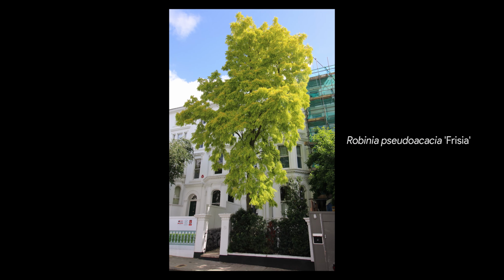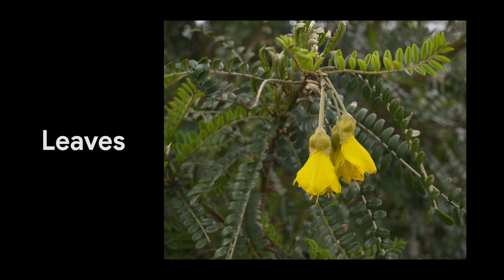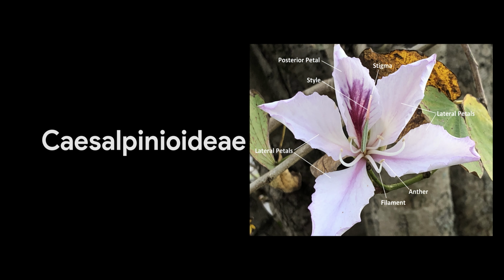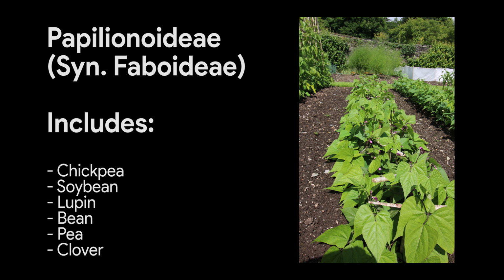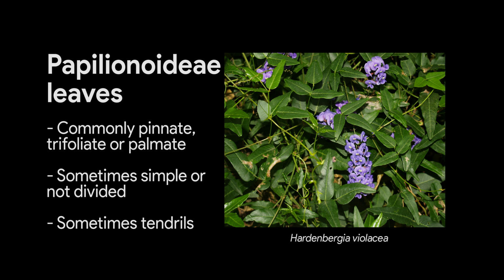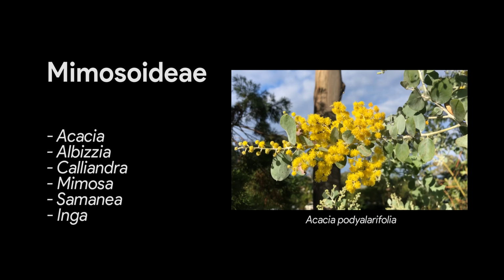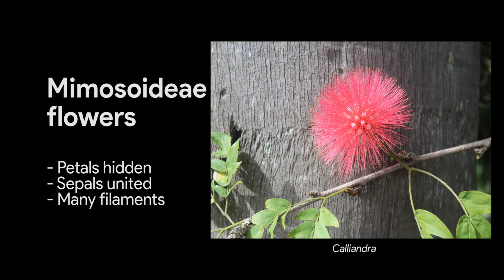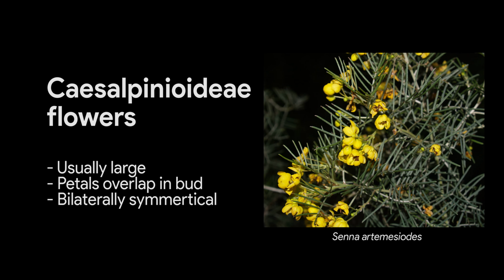Legumes- Understand the plant family Fabaceae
Learn how legumes are classified. The Fabaceae family is broken into 3 subfamilies - discover what they are, difference between each and genera in each.

Legumes is a crop that can be used for animal feed and human food. Understanding more about the different genera will help you decide which crop to grow.

Our Agronomy course that focusses on Legumes will help you learn everything you need to now about growing legume crops.